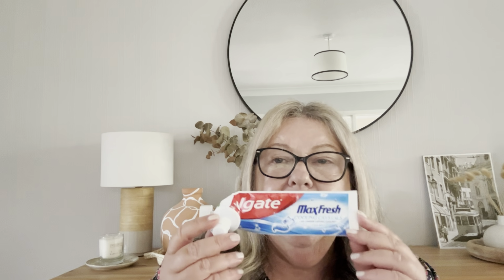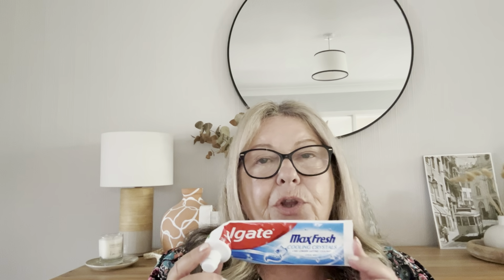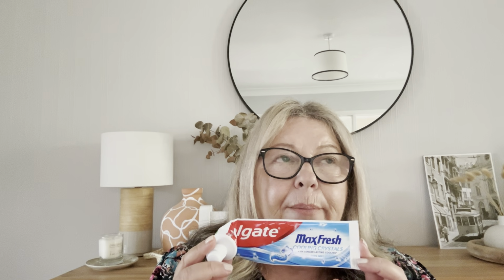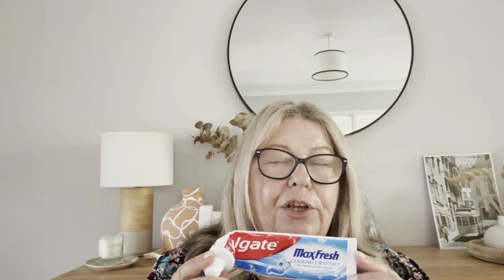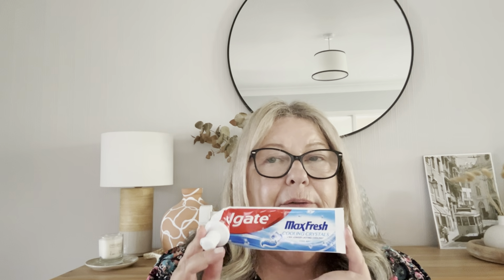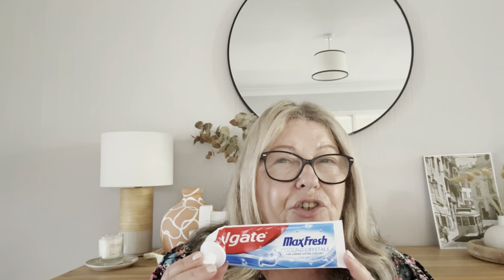VIEWER REQUESTED VIDEO - MAY EMPTIES. SKINCARE, BODY CARE & HAIR.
Hi Guys! Here is the information on getting extra points if you are over 60 with the Boots Advantage Card Program
Over 60s Rewards - Boots

Savoury Muffin Recipe
I use bacon instead of sweetcorn.

Savoury Muffins {Cheese & Sweetcorn}

Banana Cake Recipe
Great for lunch boxes, picnics and an afternoon cuppa. I can’t think of a better way to use up over ripe bananas.

Banana bread recipe | Good Food

Victoria Sponge Recipe
Note I only use a thin layer of jam and have never used vanilla extract. I only make this on rare occasions and usually have the required ingredients in the cupboard otherwise it would be spenny if you had to go out and buy it all.

Classic Victoria sandwich recipe | Good Food

Any links posted may provide me with a referral fee. I would never promote something I don’t or haven’t personally used.

If you’re new to Monzo you can sign up and you can earn £10 if you transfer some money into that account and make a purchase within 30 days. I also earn £10 at the same time so thank you if you decide to give Monzo a try, and if you don’t, just get your free £10 and run! 🤣

Top Cash Back - £25 referral. You have to have earned £10 in payable (not pending) cash back before any referral fee is paid. Sign up and refer your friends and family